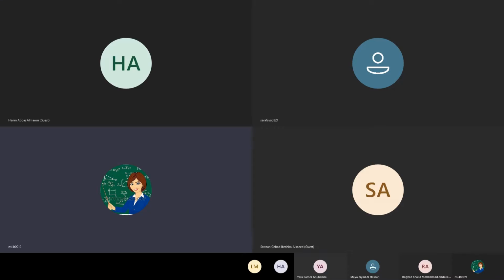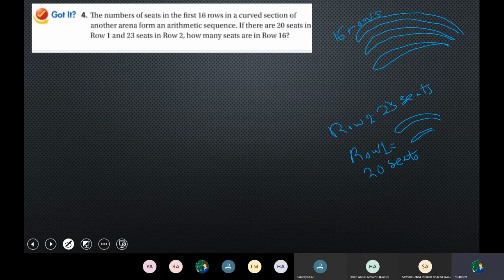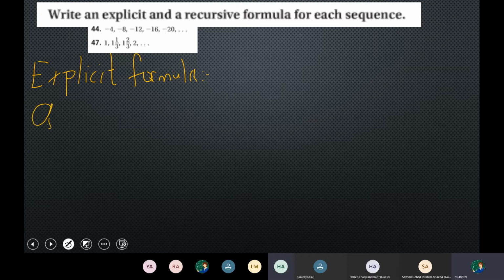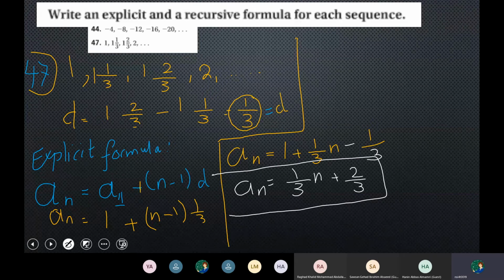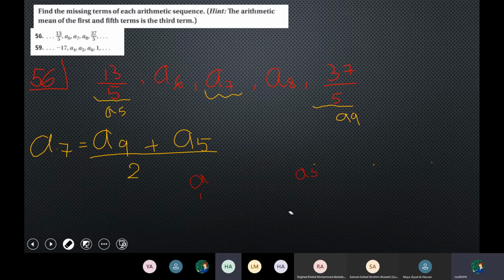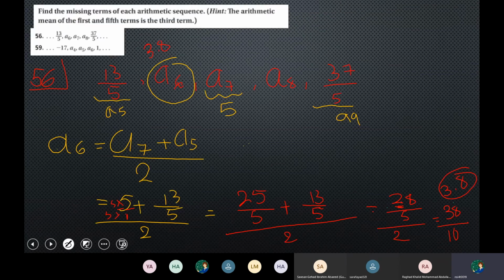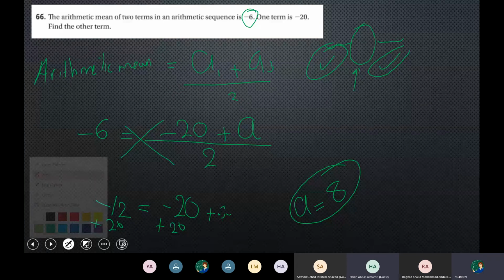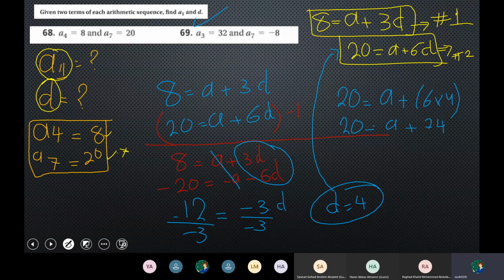Algebra 2~Chapter 9,Lesson 2: Arithmetic Sequences